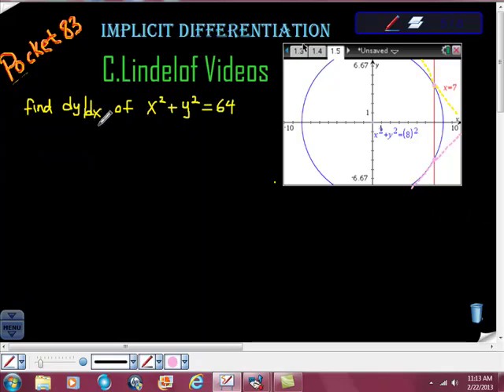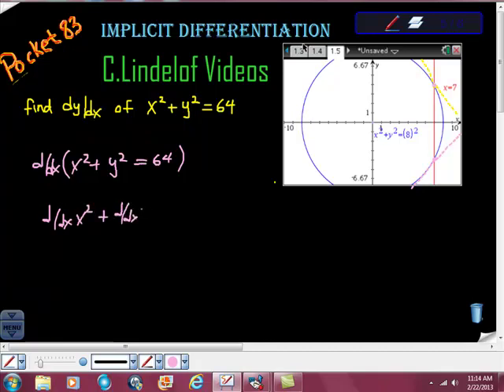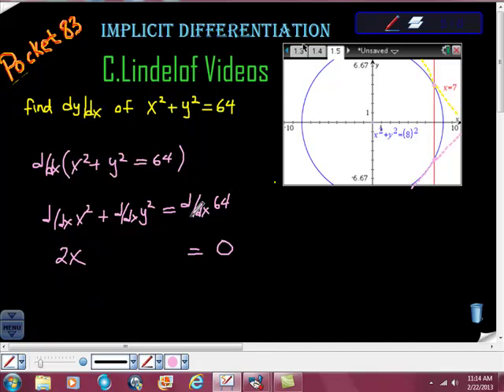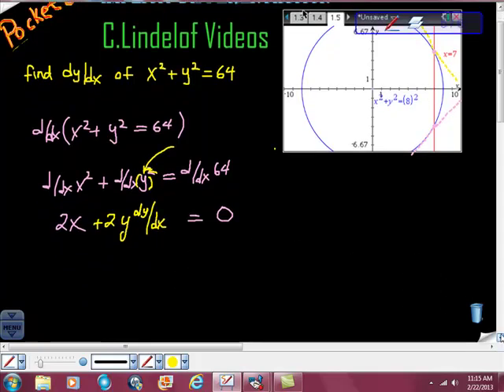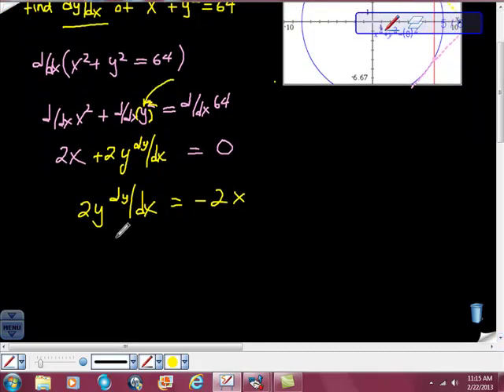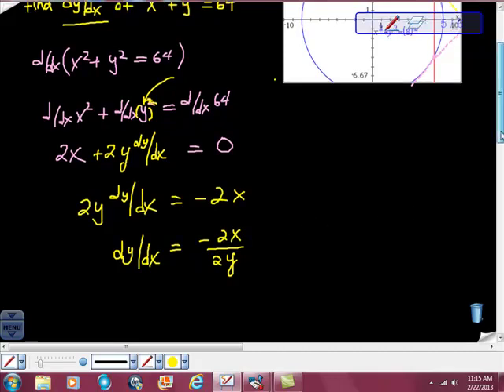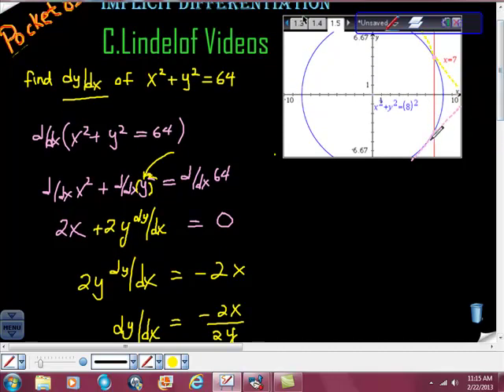AP Calculus Implicit Differentiation of a Cirlce Equation